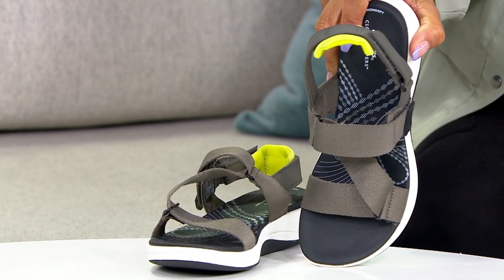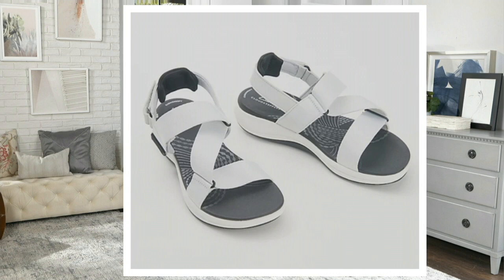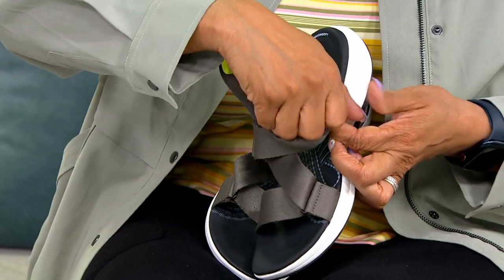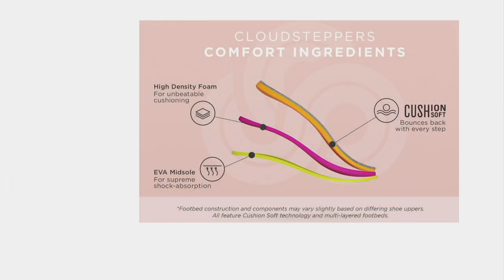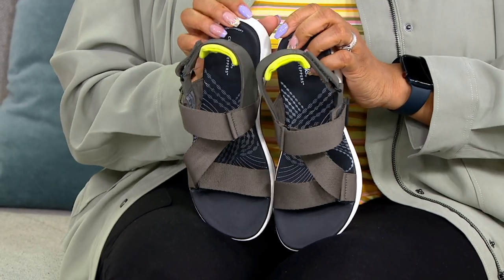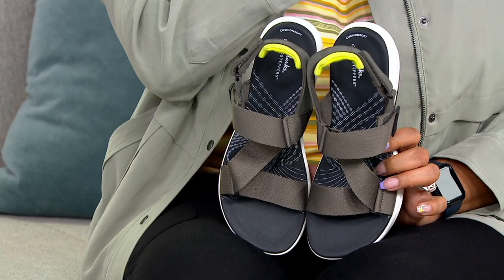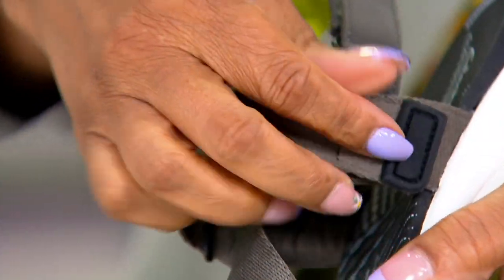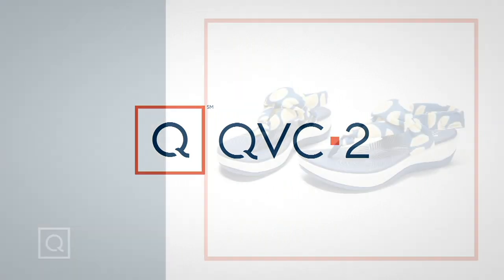Clarks Cloudsteppers Adjustable Sport Sandals - Mira Sun on QVC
Clarks Cloudsteppers Adjustable Sport Sandals - Mira Sun

Summertime adventures, meet your new best friend. These sporty sandals offer all-around support to help you conquer all those scenic trail hikes you've been wanting to explore. From Clarks Footwear.